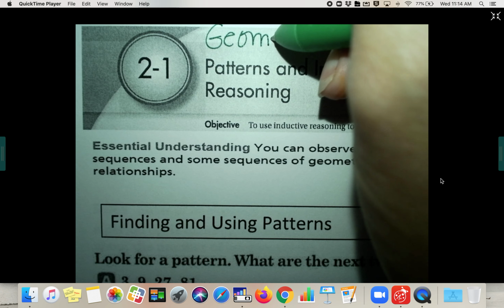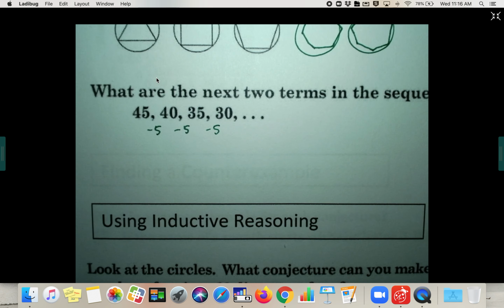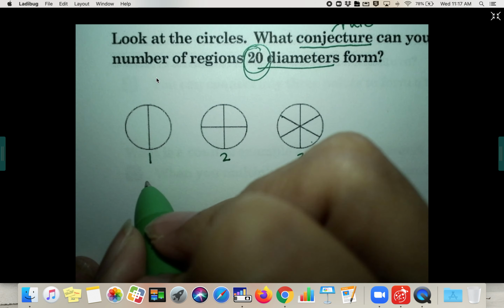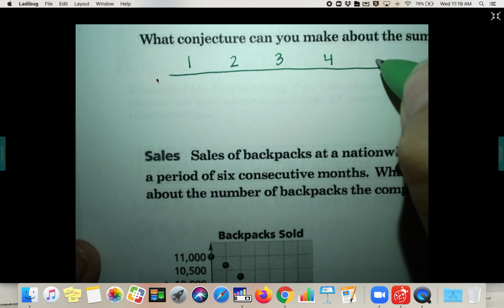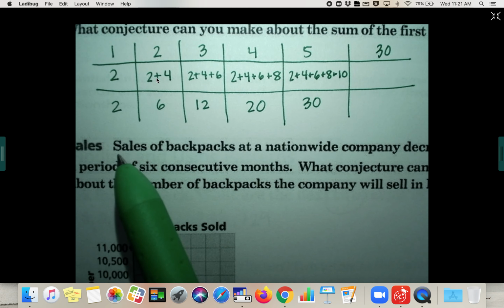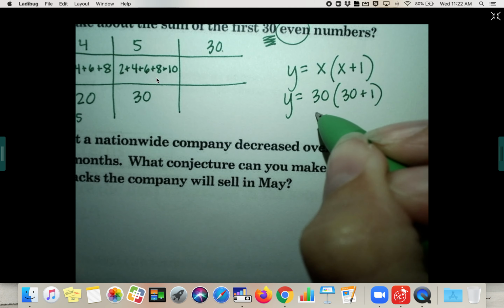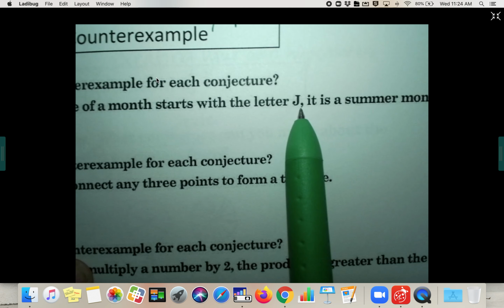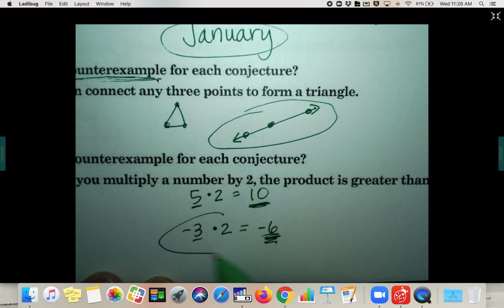Geo 2.1 Lesson Notes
This lesson teaches patterns, conjectures, inductive reasoning, and finding counterexamples.